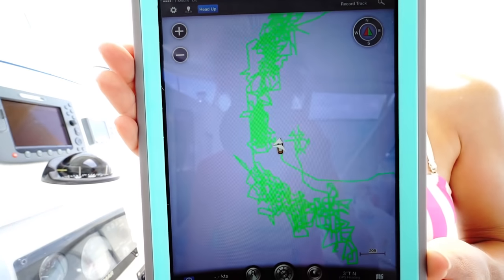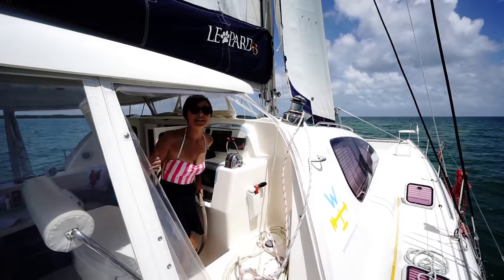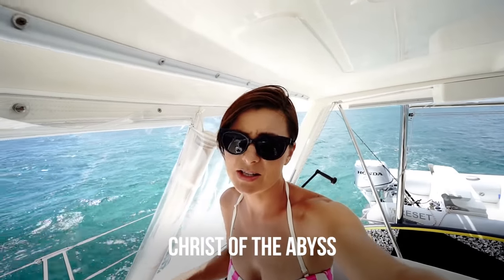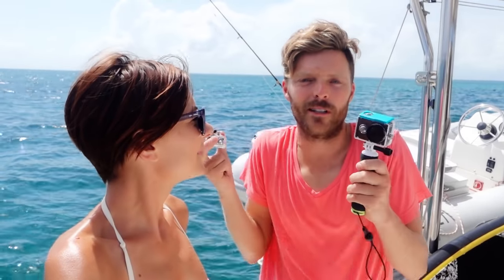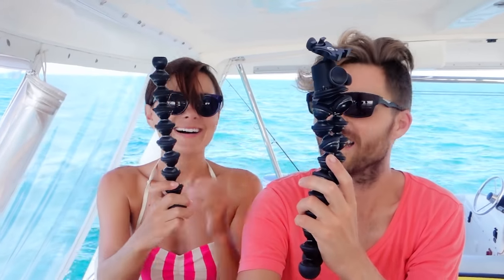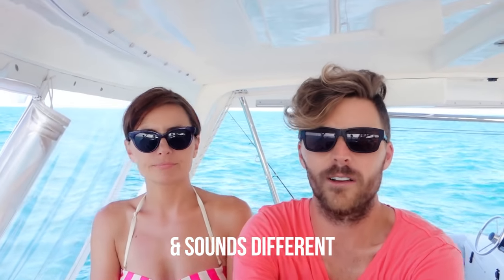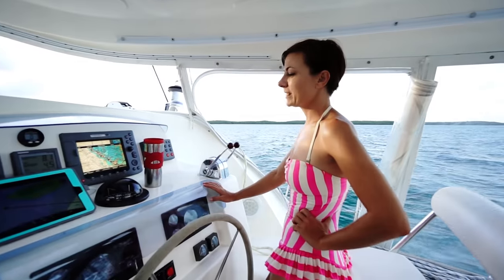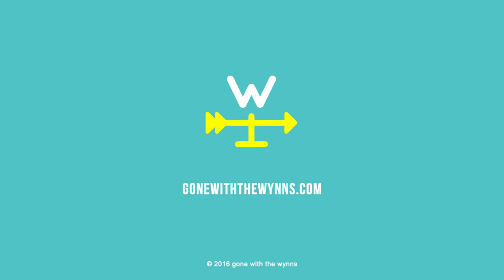Shaking It Out - Sailing in the Keys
After our last day of skinny water sailing, an unexpected squall and a bad anchorage today is pretty darn awesome!

We "woke" up from our zero sleep night and for some crazy reason we decided not to start the engine to get off the hook.  From that moment it turned out to be a challenge to run the engines as little as possible the rest of the day.
We searched for the underwater Jesus, we caught another barracuda, we tested out our waterproof action cameras and ended the day with a solid hook in the ground.  Nothing spectacular happened yet we ended our night feeling like the luckiest people in the world!
Thanks to everyone for being a part of our journey.

Enjoy our vids?  Want to give us a virtual high-five? Treat us to an espresso? Or pitch in on a tank of fuel? Click over to our Tip Jar and see how (most of the ways won’t cost you a dime)

Our Cameras Used in THIS Video:
Sony 10-18mm f4 lens
Sony DSC RX100 III
YI Action Camera
Sony Action Cam HDR-AS200V (with waterproof case)

Tripods & Selfie Stick:
Joby Gorilla Pod & Tripod Ball Head X
Yi Floaty Selfie Stick
Flexi-Clamp Monopod